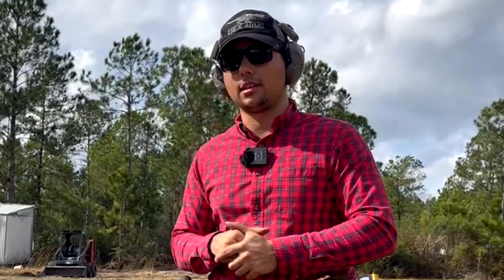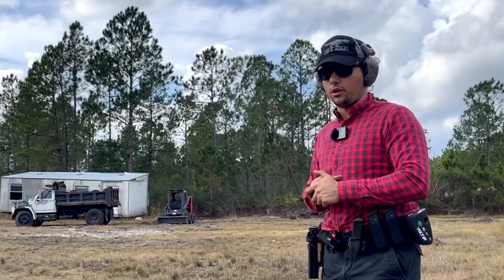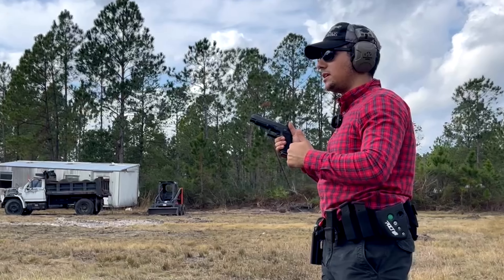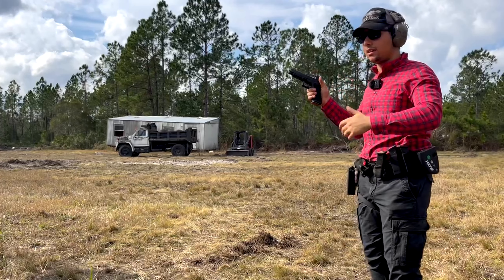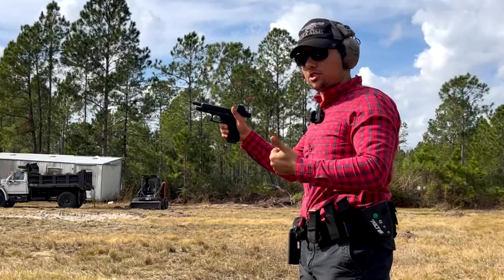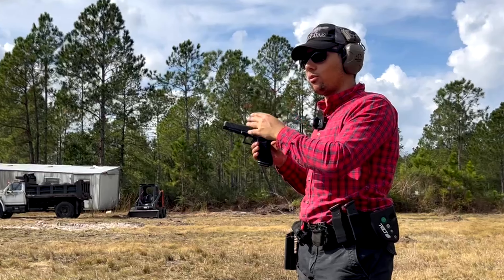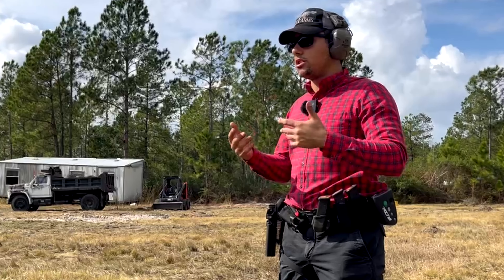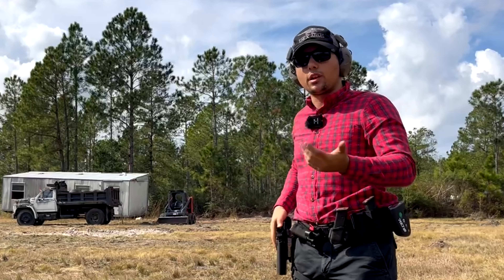Stop Training Slide Lock Reloads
While conducting a slide lock reload isn't the end of the world and it isn't bad to practice them, the mainstream idea of downloading mags for slide lock reloads to occur at certain times is a social media trend, not a tactically sound idea. Speed and tac reloads are far superior and ultimately will lead to more efficiency.

00:00 - Intro
00:25 - Tac-Mag Reload
00:58 - Speed Reload
01:24 - Slide Lock Reloads
02:49 - Conclusion